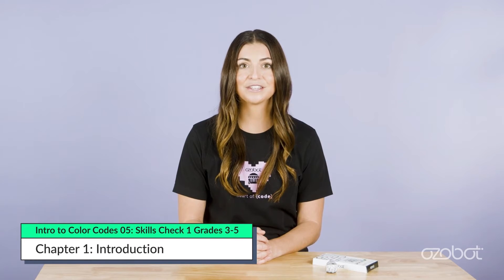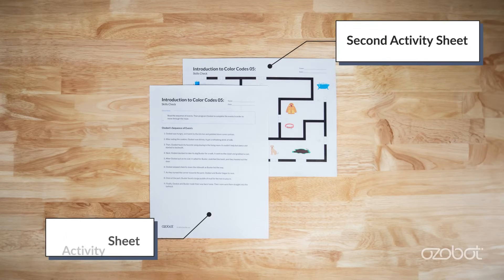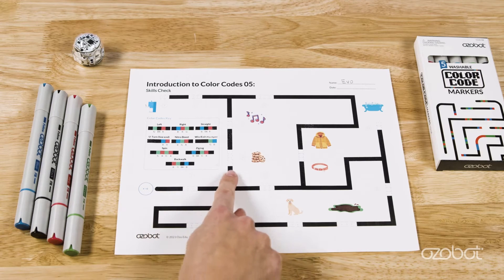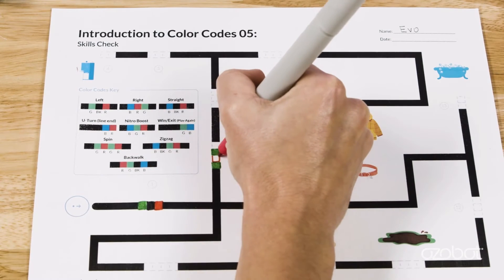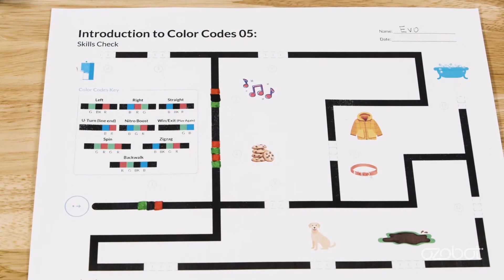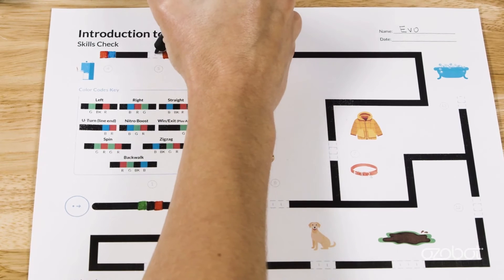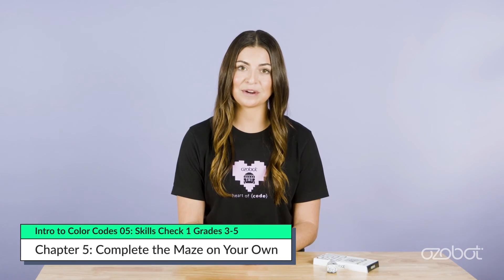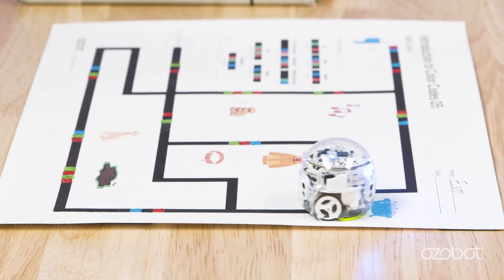Introduction to Color Codes 05: Skills Check 1 (Grades K-2)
Time to test your Color Code skills! In this lesson, students will check their understanding of how to program Ozobot to move in a set direction, change speed, or complete special moves—all by reading events and identifying the correct Color Codes.

💡 What You'll Learn in This Video:
- How to read an event and determine the missing Color Codes
- How to program Ozobot to change direction, speed, and complete special moves
- How to apply Color Codes to complete a maze challenge
- Debugging and testing your bot's movement

🎓 Academic Standards:
- ISTE.1.d
- CSTA.1A-AP-10

 ★ Grade Levels: K-12
 ★ Subject/Topic: Computer Science

0:00 - Introduction
0:09 - What You'll Need & Lesson Objectives
1:16 - Read the First Event & Determine the Missing Color Codes
2:32 - Read the Second Event & Determine the Missing Color Codes
3:28 - Read the Third Event & Determine the Missing Color Codes
4:32 - Complete the Maze on Your Own
5:05 - Check Your Color Codes & Run Your Bot
5:33 - Lesson Wrap-Up